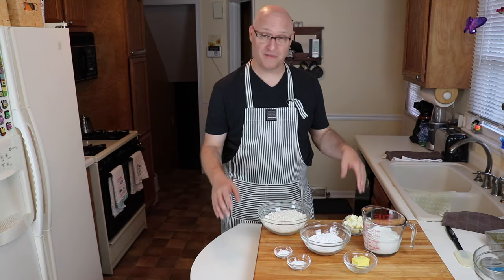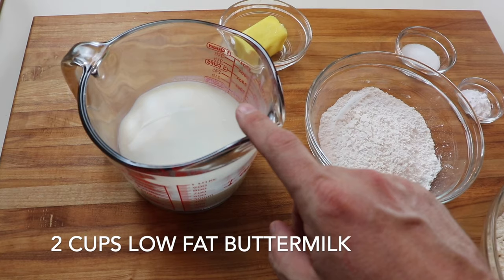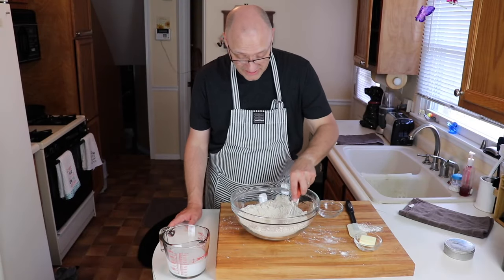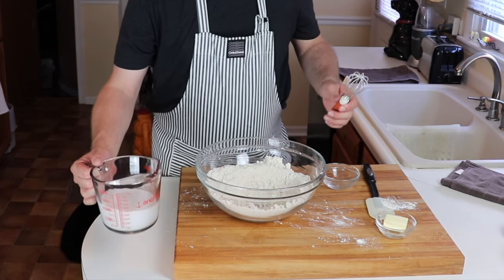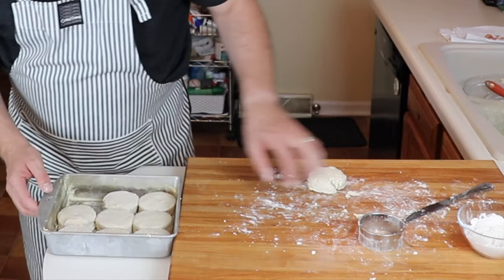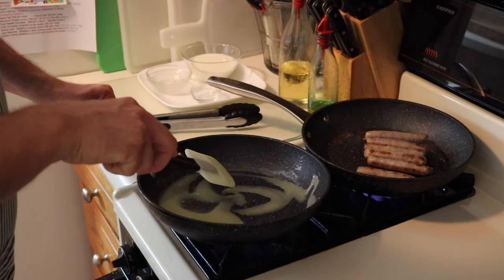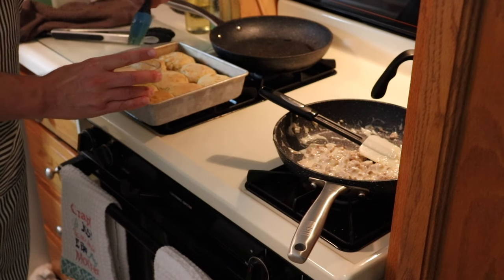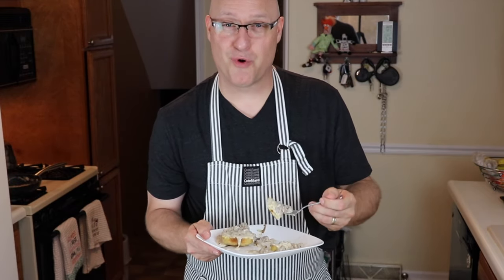DIABETIC BREAKFAST | Biscuits and Gravy is possible!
Great tasting, low carb Biscuits and Gravy is here! We adapted the classic breakfast favorite, making it diabetic friendly, low carb, virtually sugar free while being light and buttery.

Being diabetic, I thought I had to give up so many foods that I love, breads, pasta, so many breakfast foods.  I want to help change that by using my professional culinary skills making classic recipe adaptations for the diabetic community.

Key ingredients is a hybrid flour blend using traditional cake and Carbalose flours.

Website - Launching September 2019

Podcast - Launching Fall 2019